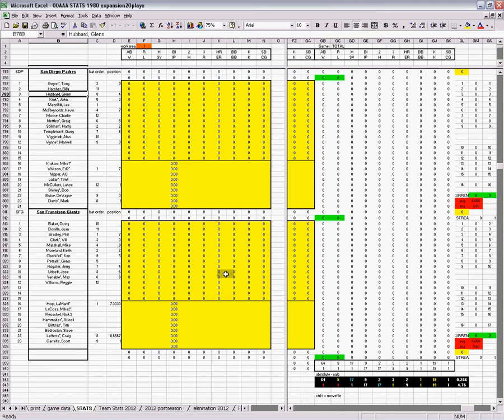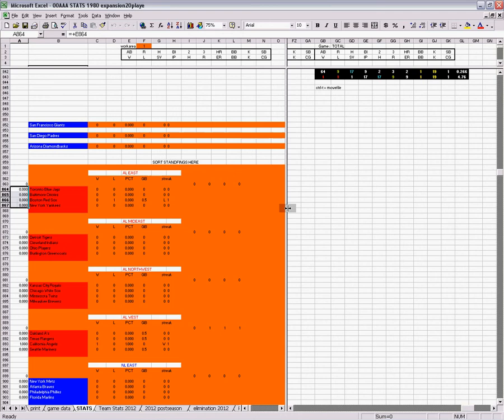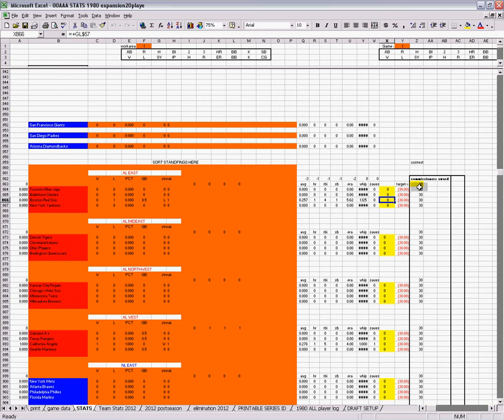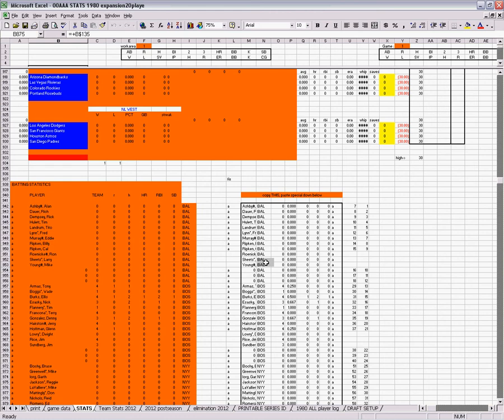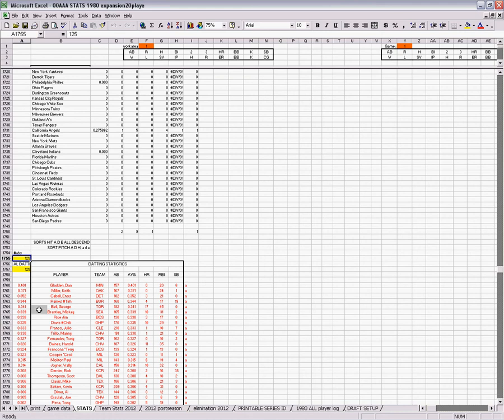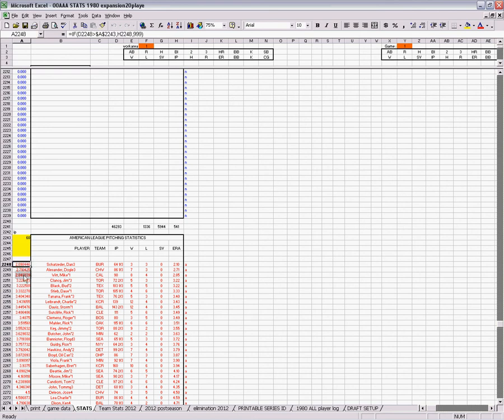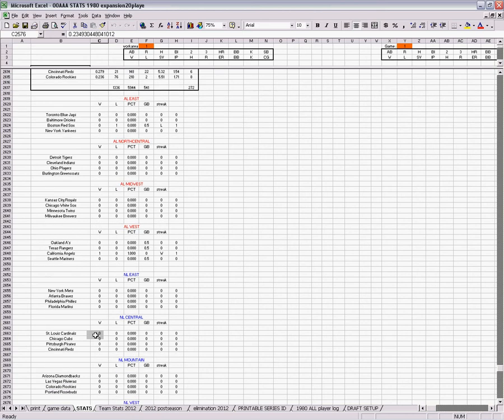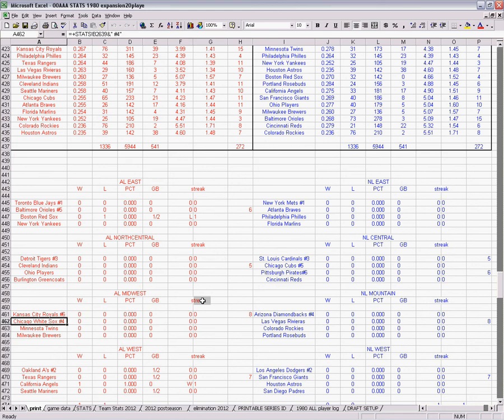(PT6 of 8) Strat-O-Matic baseball EXCEL game player and stats.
This series of videos shows how an EXCEL spreadsheet can help you play a game and accumulate stats for a league. Based on a 20-man roster, pre-1985 rule changes.

This video shows how to manage your data and create a printable version.